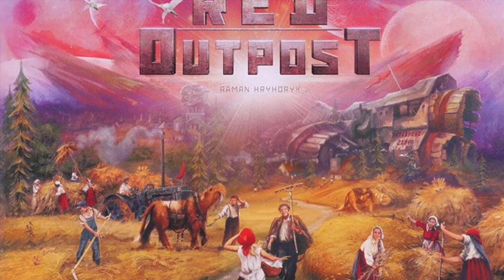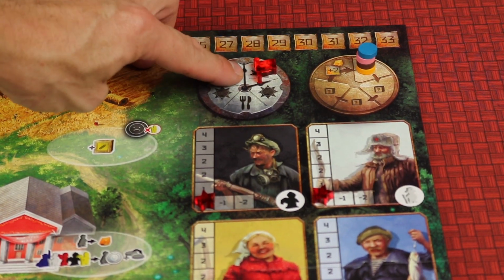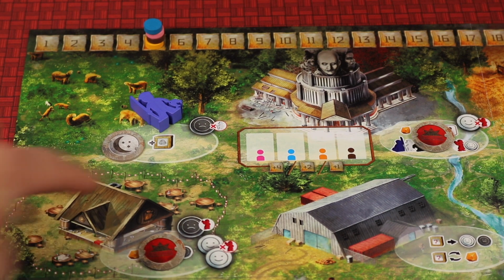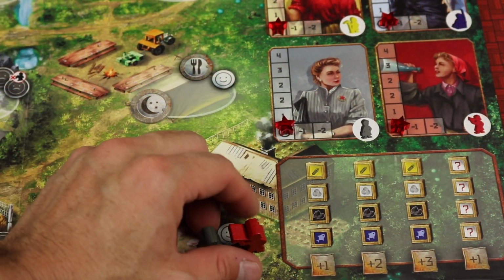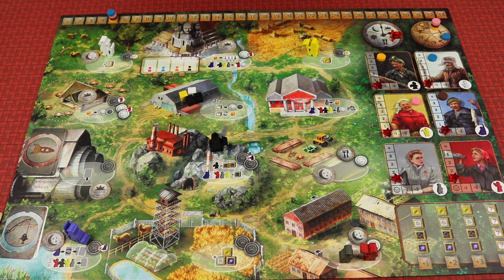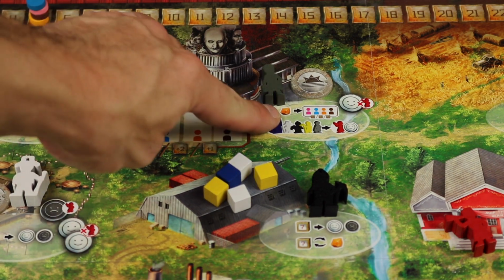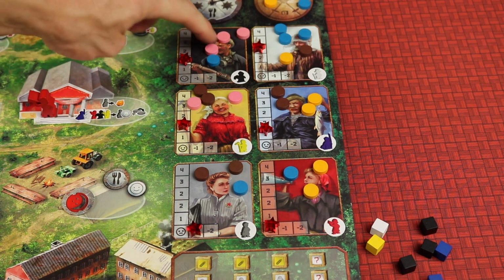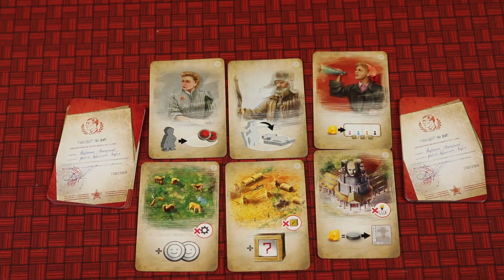Red Outpost Preview with the Game Boy Geek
My preview of this competitive worker placement game where the workers and resources are shared between the players!